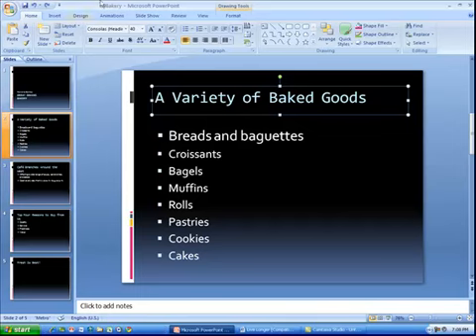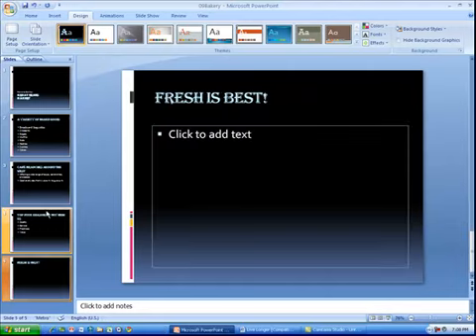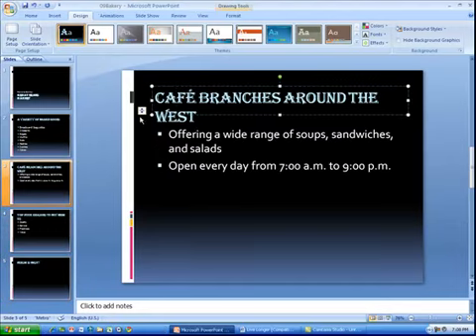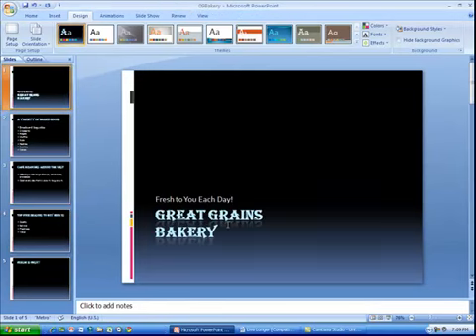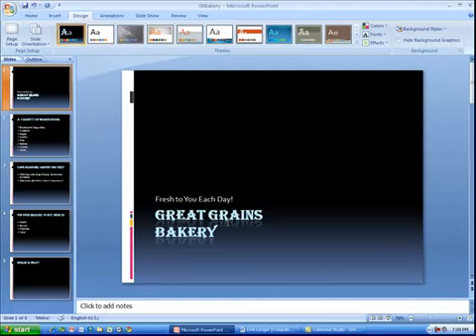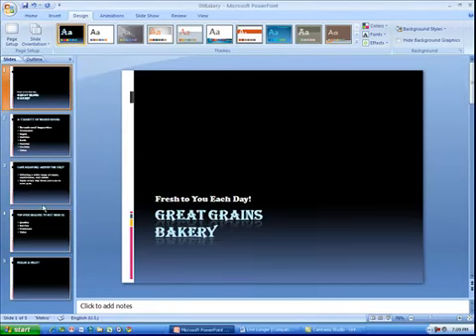PPoint 07 Placeholders and Formatting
Working with Placeholders and Text Formatting